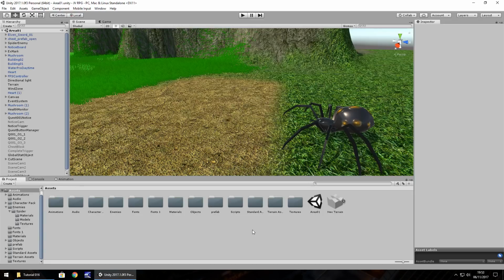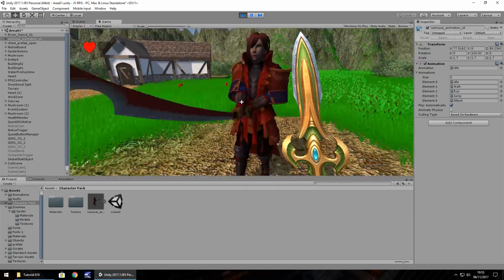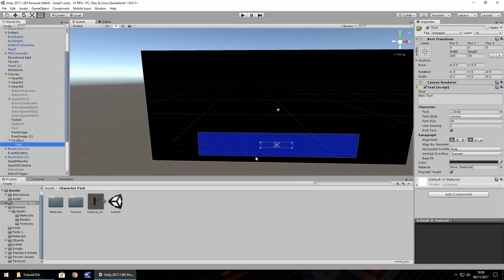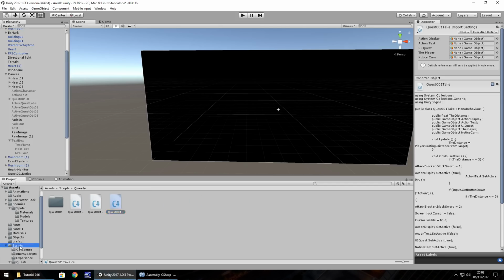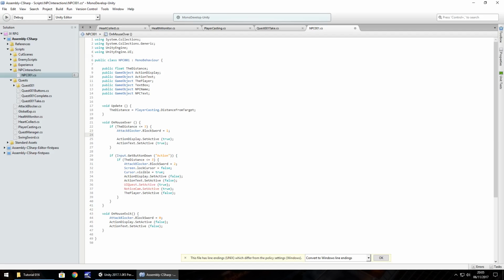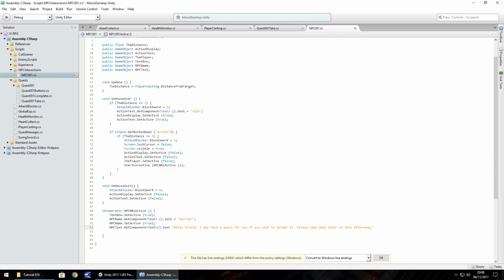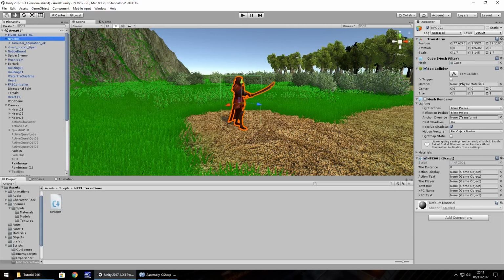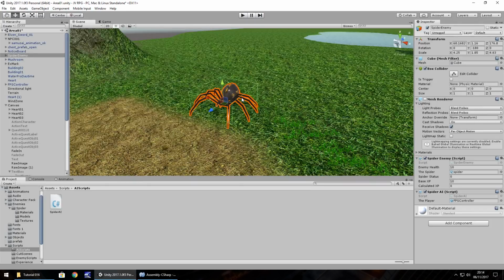How To Make An RPG For FREE - Unity Tutorial #016 - NPC & TEXTBOXES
JIMMYVEGAS UnityRPG In this unity tutorial we start expending our world by adding in an NPC, we work a little with some AI and we add in textboxes.

Who Is Jimmy Vegas?